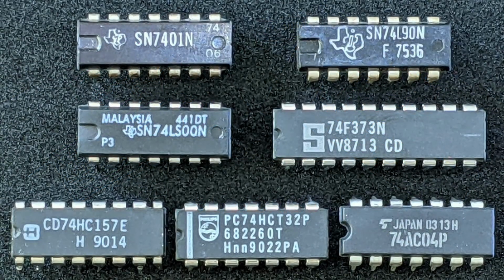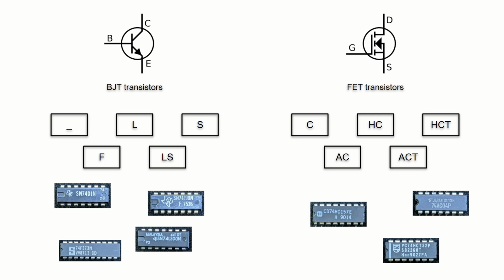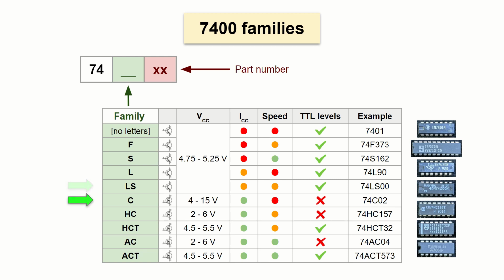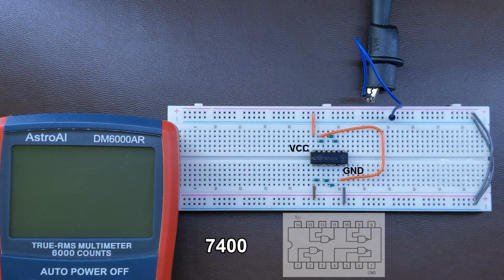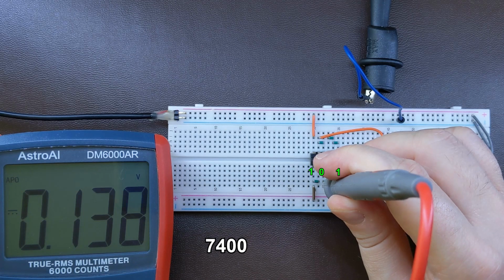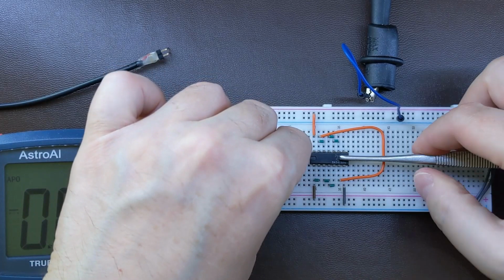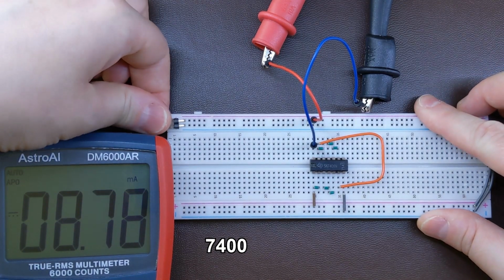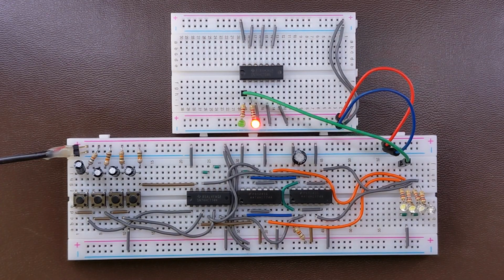Introduction - Digital electronics basics: 7400 logic chips [part 1]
Introduction to digital electronics in a tutorial style series of videos aimed mostly at beginners.
In this first video of the series I'm talking about different families of the TTL 7400 integrated circuits and the differences between them.